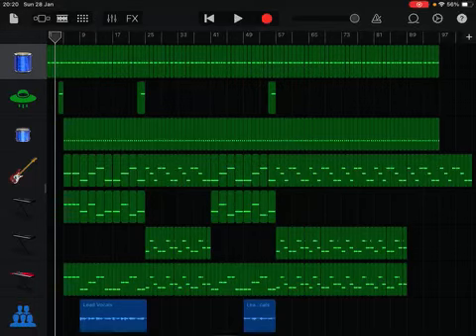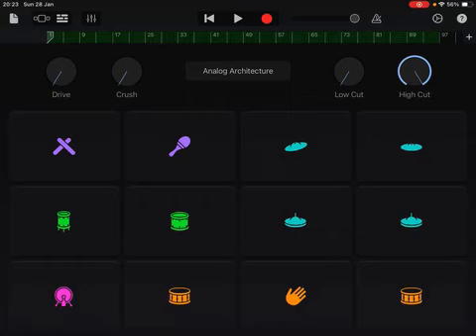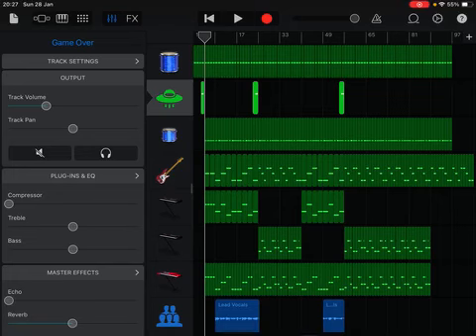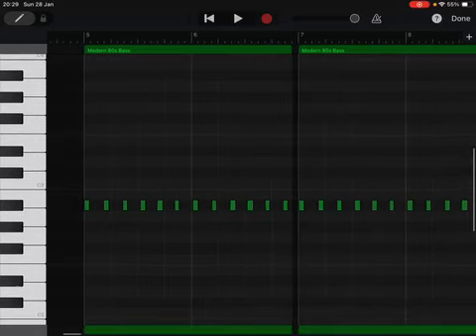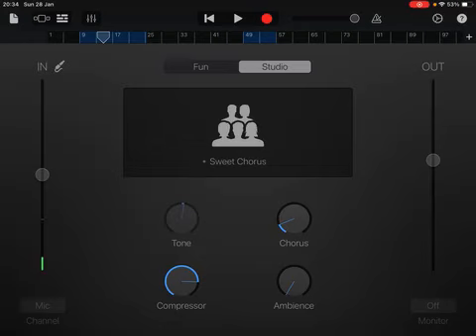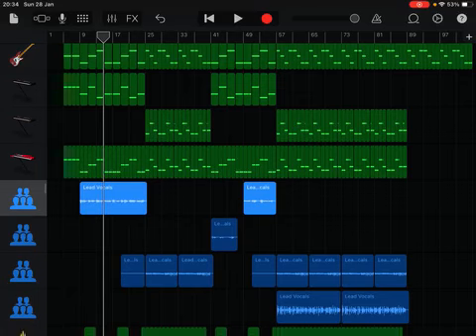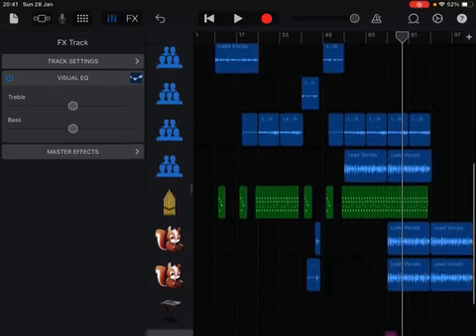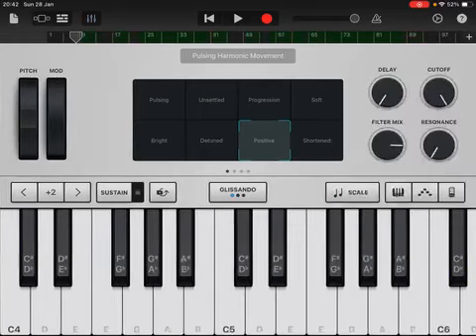Covering Empire State Human - Basic GarageBand tutorial